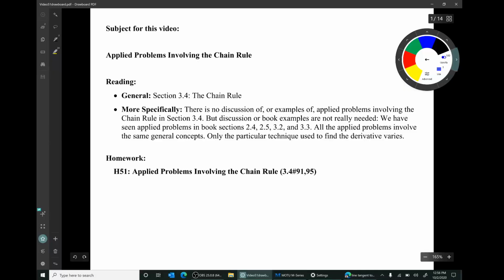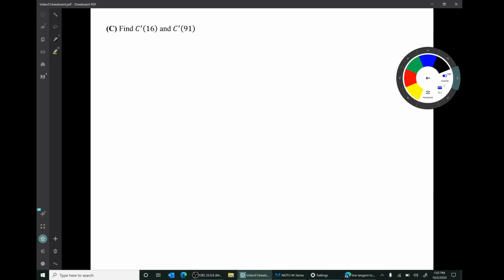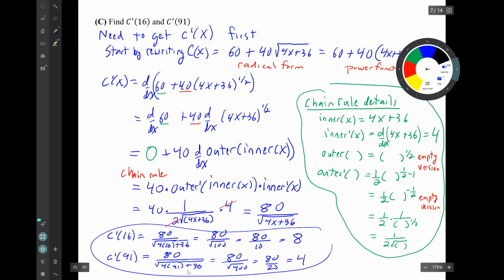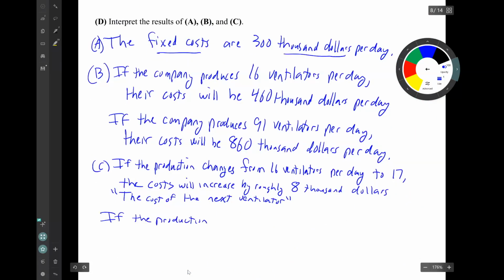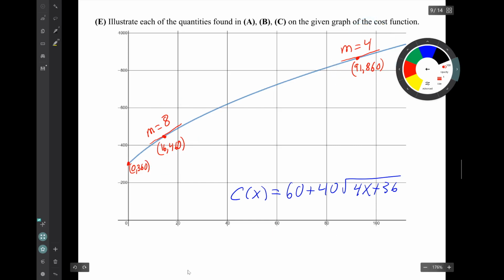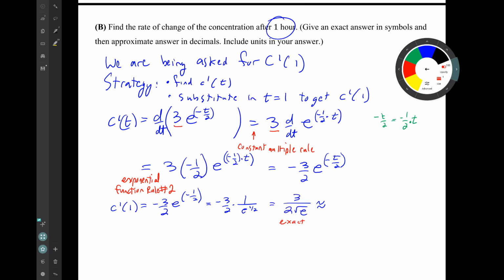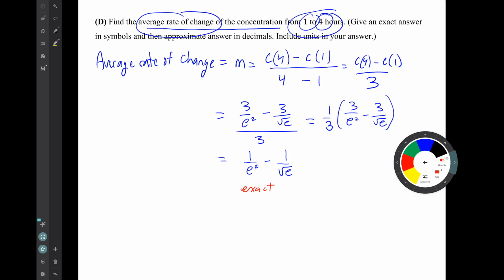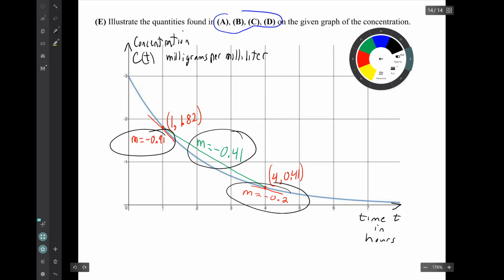Video for Homework H51 Applied Problems Involving the Chain Rule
Concepts from Section 3.4 the Chain Rule